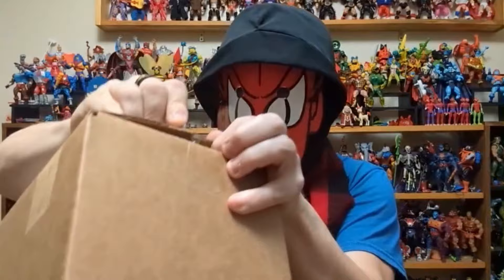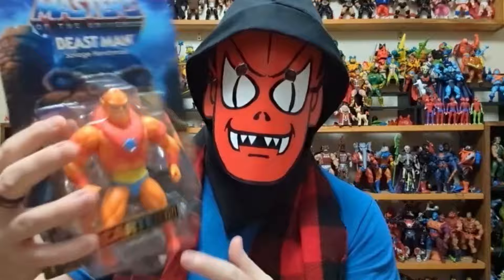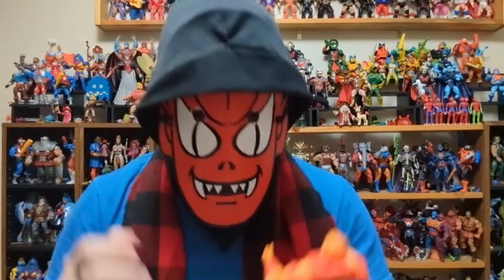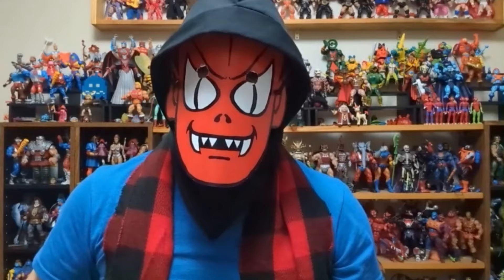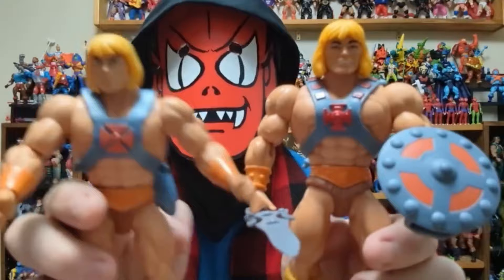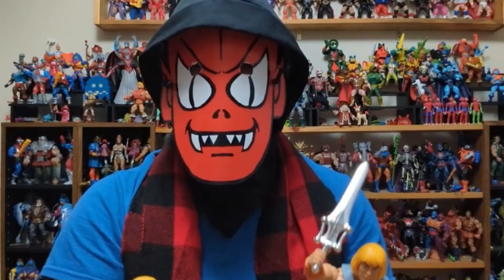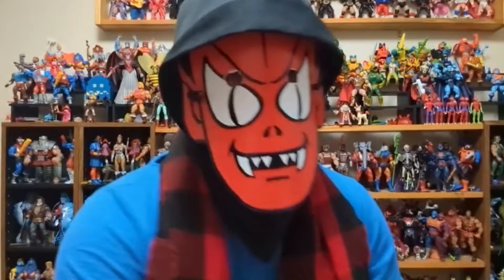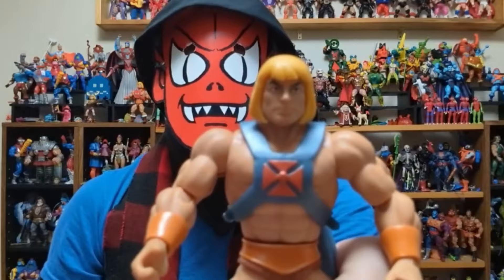Joe Unboxes He-Man Masters of the Universe Cartoon Collection He-Man & Beast Man!